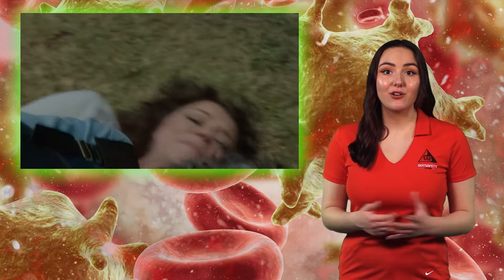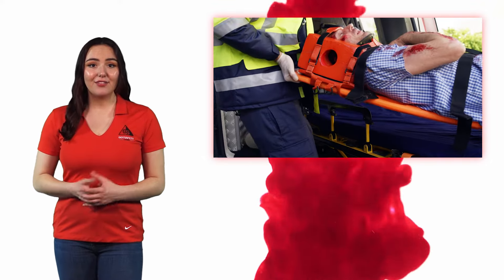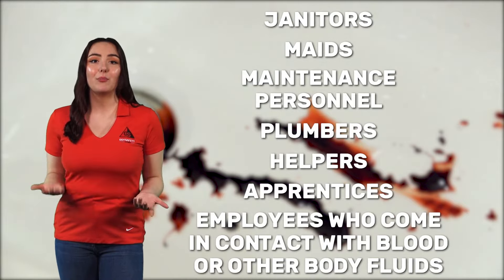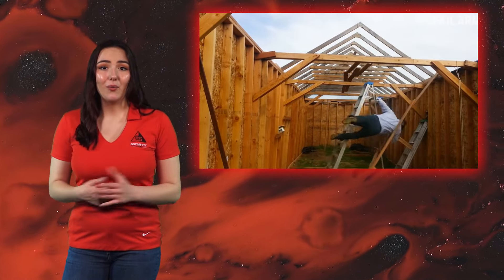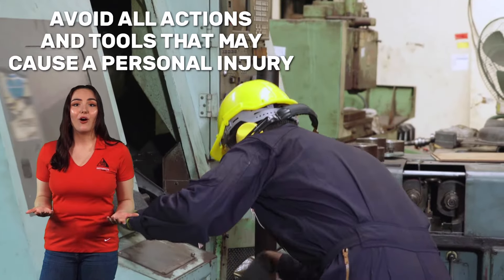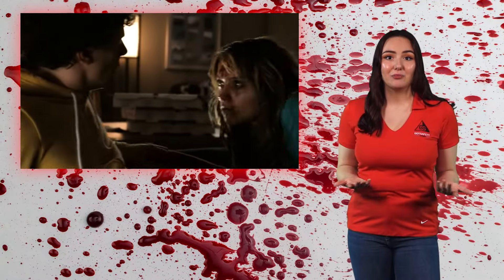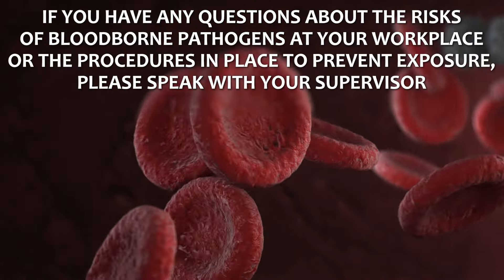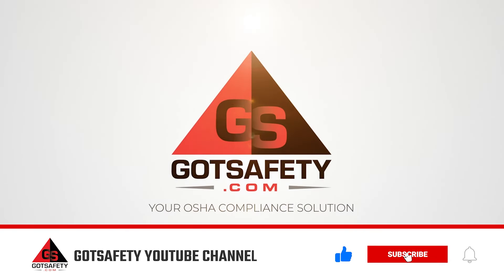Bloodborne Pathogens Safety Training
Bloodborne pathogens are microorganisms that can cause disease when transmitted from an
infected individual to another individual through blood and certain body fluids. Bloodborne
pathogens are capable of causing serious illness and death.

In this video we discuss the most common illnesses caused by bloodborne pathogens are hepatitis B (HBV), hepatitis C (HCV), and acquired immunodeficiency syndrome (AIDS) from Human Immunodeficiency Virus (HIV).

00:00 - 00:49 Introduction

00:50 - 01:30 Who is at Risk?
- Health care workers and public safety jobs such as doctors, dentists, nurse’s paramedics,
police, laboratory workers, housekeeping workers in the health care industry, dental technicians and other first aid personnel
- Janitors, maids, maintenance personnel, plumbers, helpers, apprentices and employees
who come in contact with blood or other body fluids

01:31 - 02:15 How Can You Become Exposed
- Openings or breaks in the skin
- Scrapes, cuts, rashes, burns and other minor injuries
- Your eyes, nose and mouth are mucous membranes and are also openings for diseases to
enter

02:16 - 03:50 Safe Work Practices
- Use “Universal Precautions”
- Jobs or tasks that may expose you to bloodborne pathogens, wear protective equipment:
    - A full-face shield
    - Protective gloves
- Avoid all actions and tools that may cause injury
- Avoid sharp or jagged objects
- Wash your hands and face after completing the assigned task with soap
- If any exposure is suspected, you are to wash your hands and any other skin area with soap
and water or flush mucous membranes
- Eating, drinking, smoking, applying cosmetics or lip balm and handling contact lenses are
prohibited in work areas

03:51 - 04:30 What To Do If You Think You've Been Exposed
- Stay calm
- Get first aid if it is required
- Wash the exposed area thoroughly
- Tell your employer or supervisor right away. Inform them of:
    - How
    - When
    - Where
    - Whose blood
- Get medical attention
- Complete an incident report

04:31 - 05:26 Conclusion

Are you looking for safety videos to train your employees?

***We are new "Netflix" Style of Safety Videos. Get a 6 months subscription of GotSafety videos for only $1.00. Learn more with this link:

GotSafety has more than 1,300 bilingual safety lessons. Employees can access them on the GotSafety mobile app to do their safety training right on the job!

GotSafety Mobile App includes:
- Digital Sign-off. Every employee can now sign off each video lesson they complete
- Employee tracking. Track when employees complete each safety lesson.
- Admin Dashboard. Assign employees videos and playlists depending on their job description.
- Notification. Employees get email and SMS text notifications when they are assigned training. Will remind them to complete the training before the due date!

Are you a workers comp insurance professional?

***You can partner with GotSafety to have a value-added service to your business clients.

GotSafety Products:
Safety Signage

Safety Inspection Tags

Vehicle Inspections forms and Labels

Labor Law Posters

GotSafety - OSHA Opps! Podcast